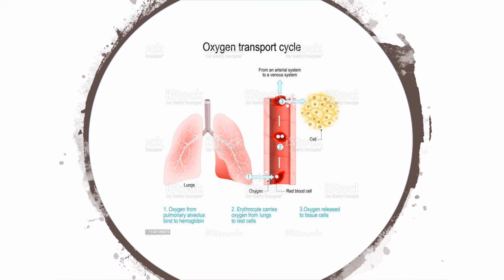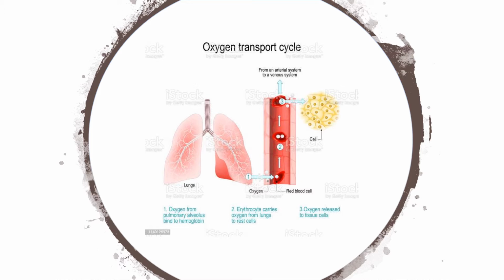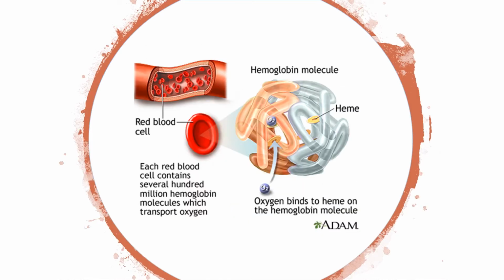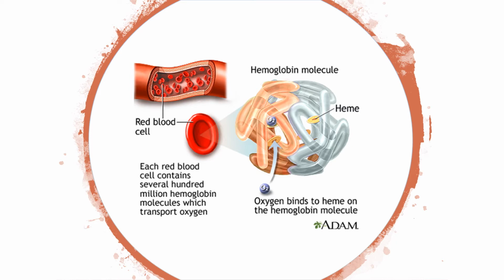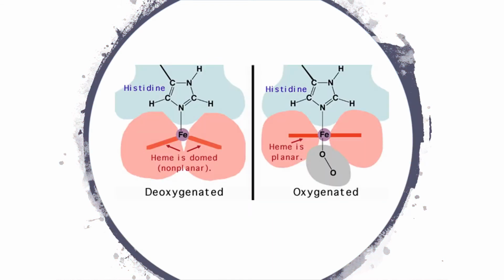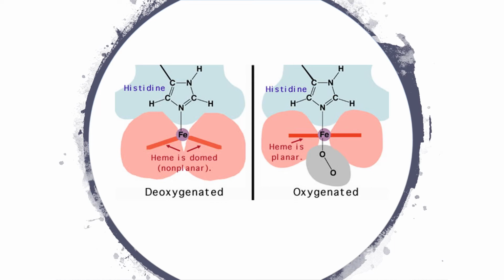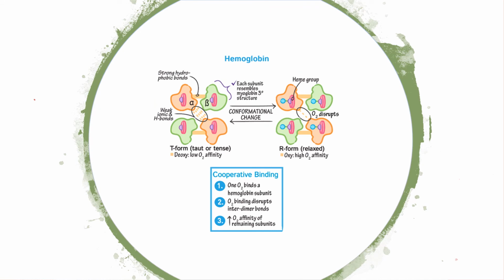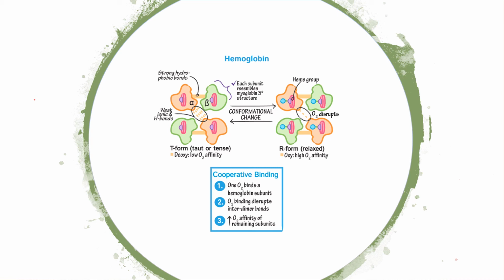How Oxygen Binds to Heme